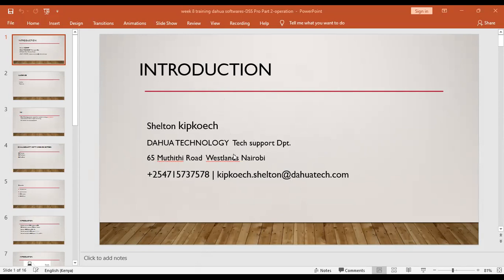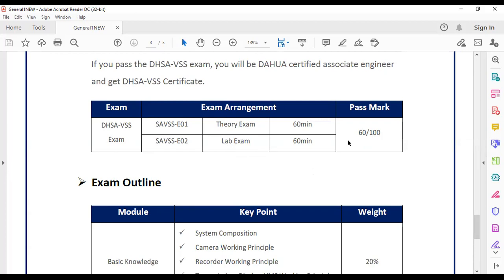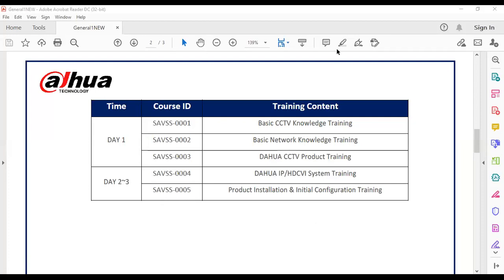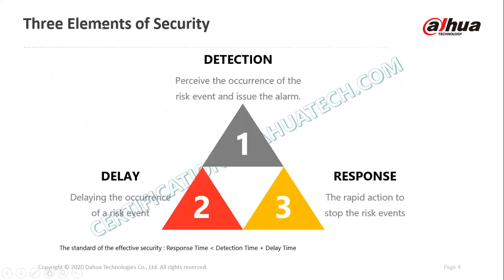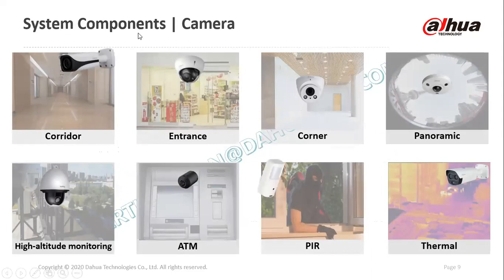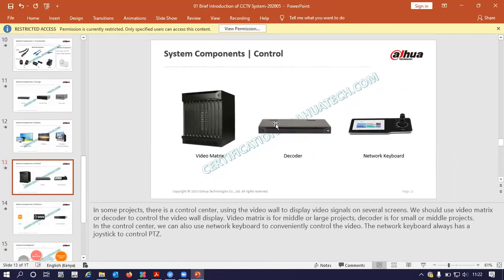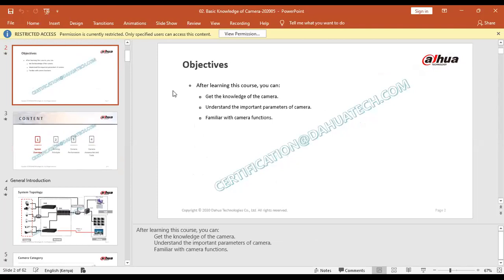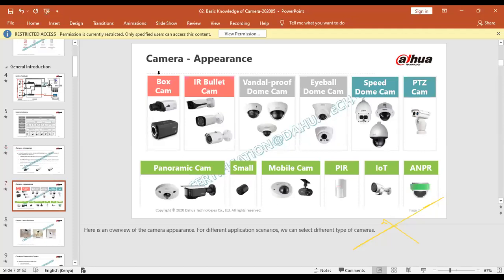01 Basic CCTV Knowledge Training